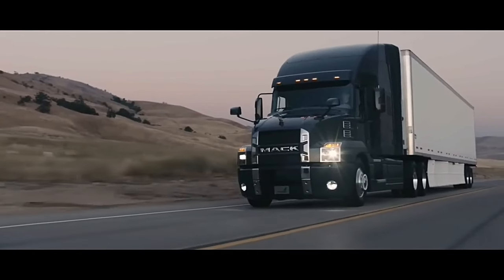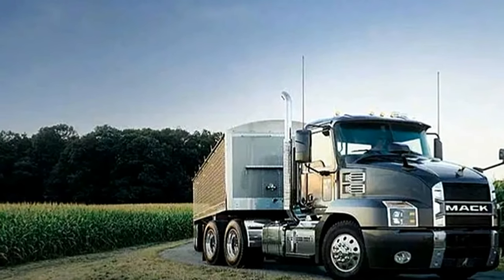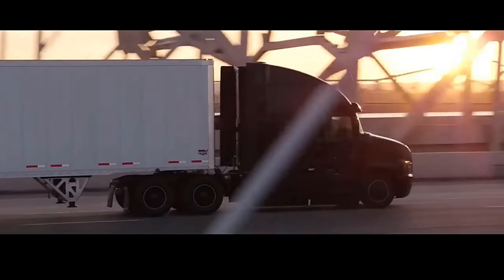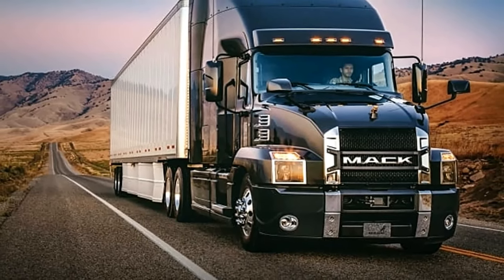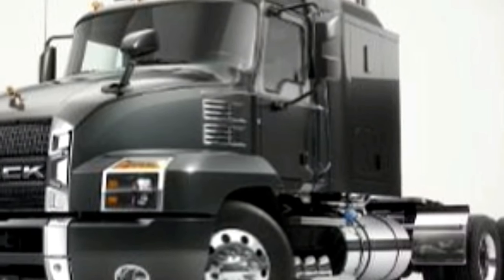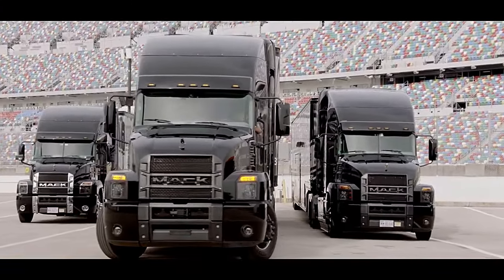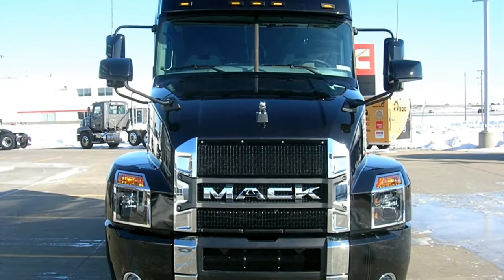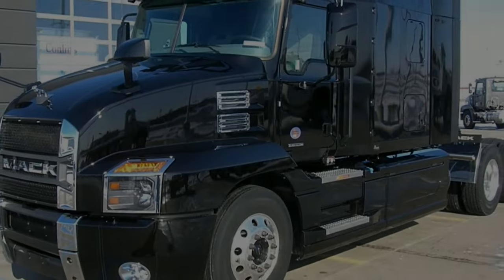2024 MACK Anthem | interior, exterior, specification | Semi truck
american truck simulator mack anthem
mack anthem day cab
ats mack anthem
slide anthem mack baby
2023 mack anthem black limited edition
2019 mack anthem